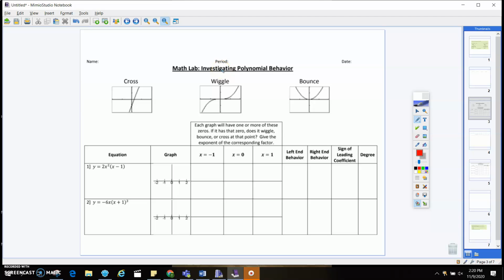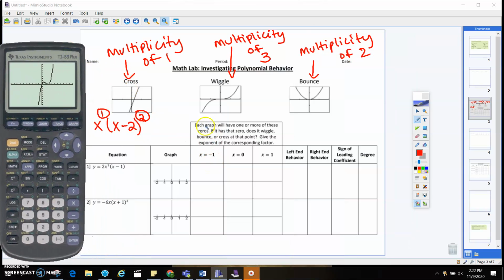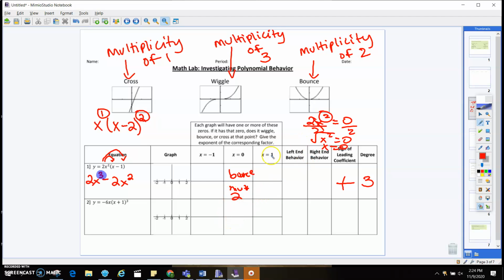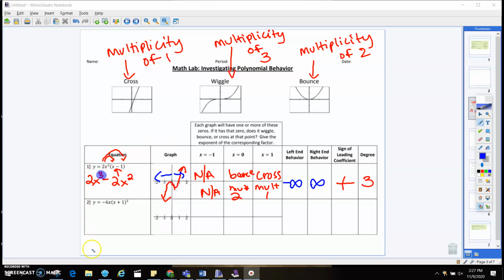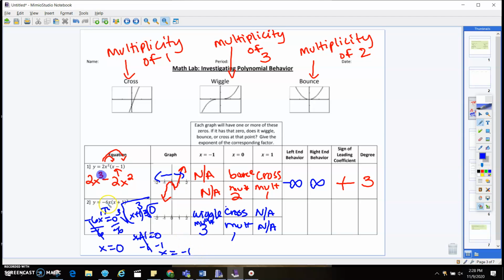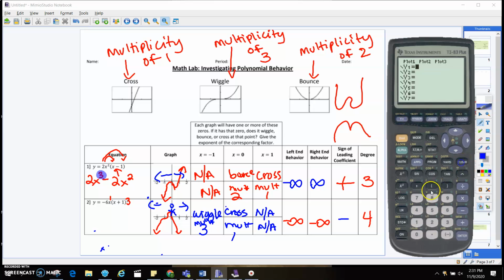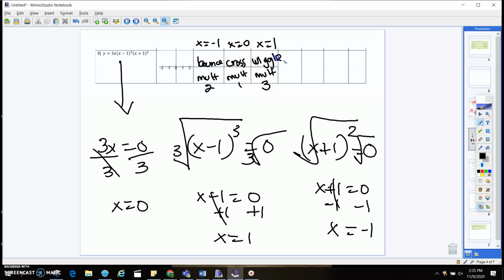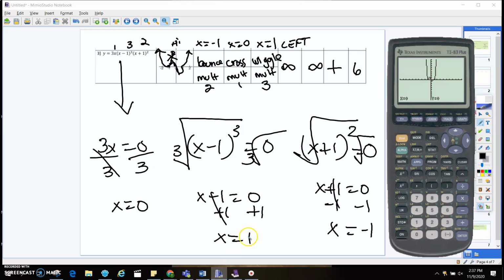Multiplicity, end behavior, and degree